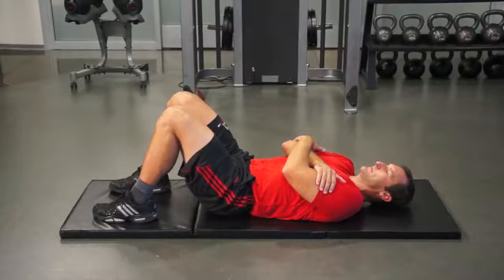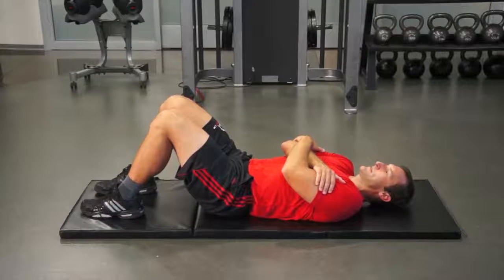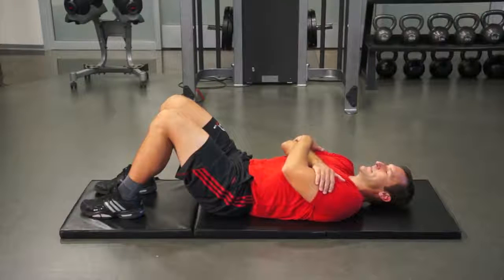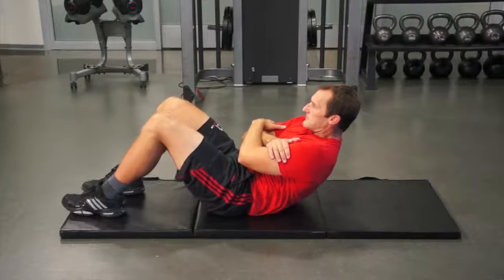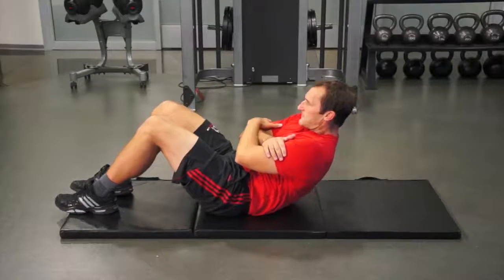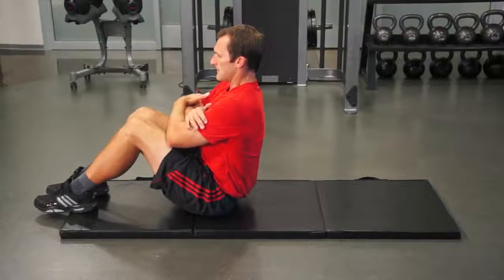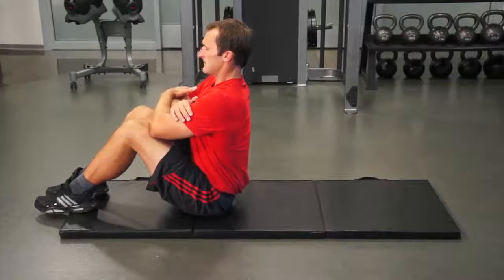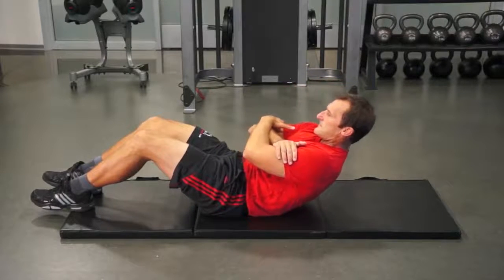Segmental Sit ups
Are you a clinician or a student? Need CEUs?

The exercise information on this site is provided as an information resource only, and is not to be used or relied on for any diagnostic or treatment purposes. This information is not intended to be patient education, does not create any patient-physician relationship, and should not be used as a substitute for professional diagnosis and treatment.

Please read before exercising: Not all exercise is suitable for everyone. Please check with your physician before beginning this or any exercise program. Discontinue exercising if you feel pain, undue strain, or severe discomfort. The producers, models, and anyone associated with this program are not liable if injury results from performing these exercises. Perform these exercises at your own risk.